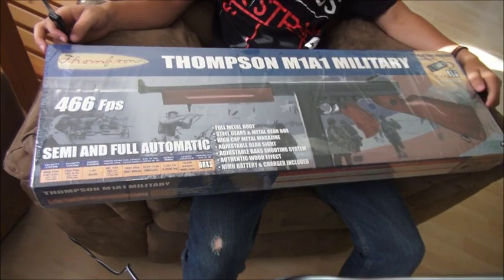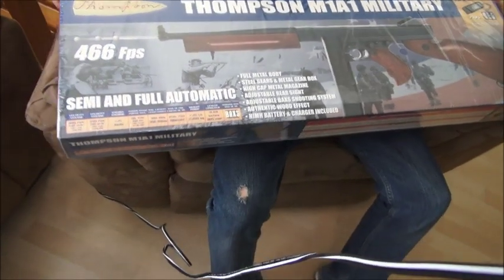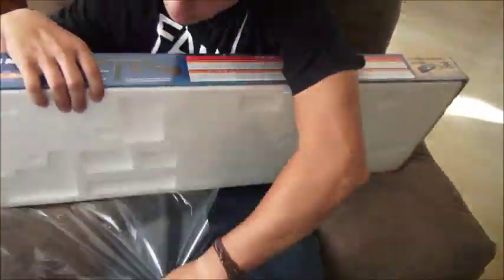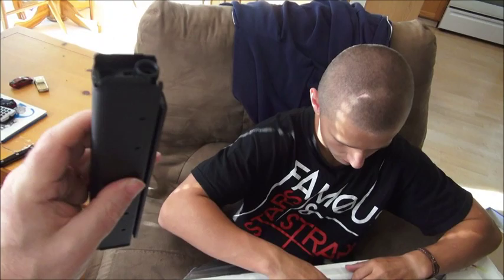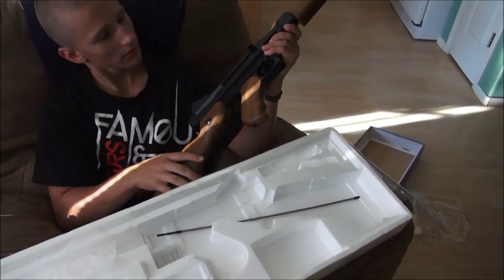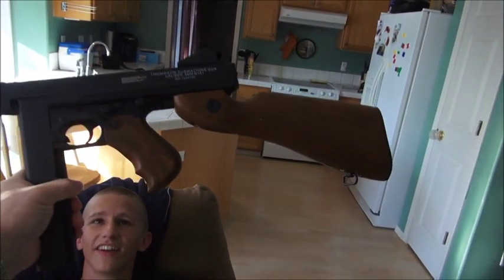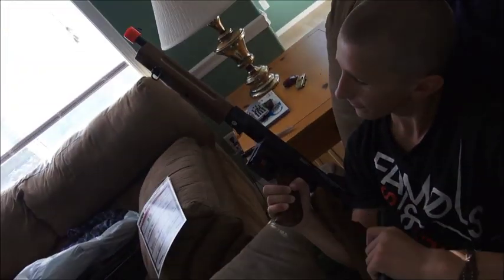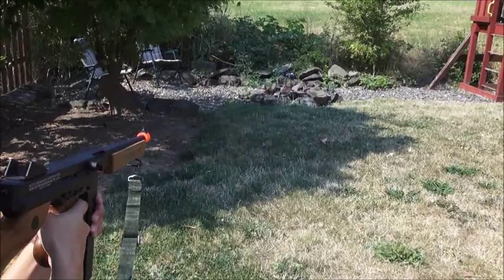Thompson M1A1 Military Airsoft Rifle unboxing and test firing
Testing out this Thompson airsoft rifle, I really like it and cant wait to play war games with it. 466 fps will leave a mark! lol